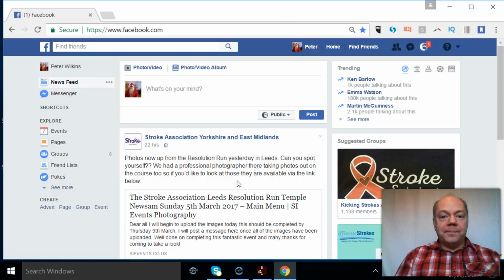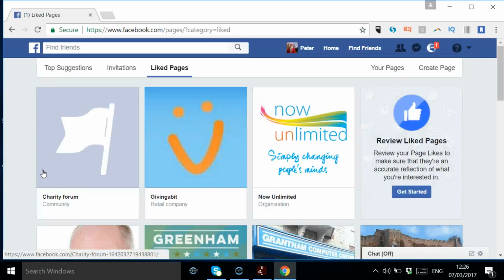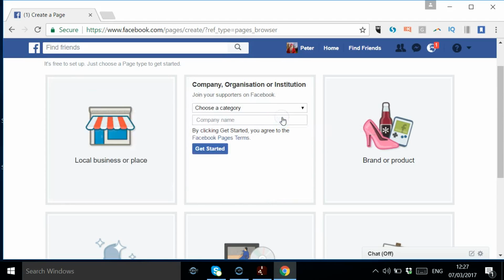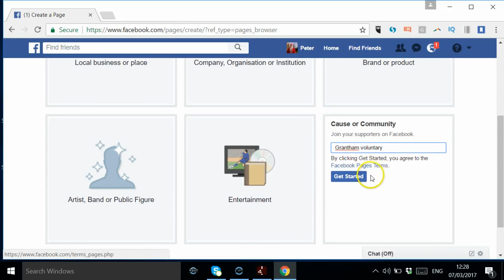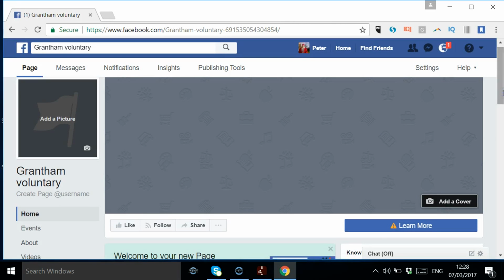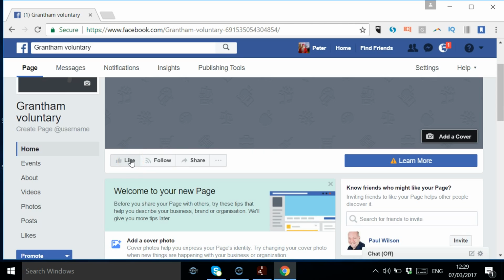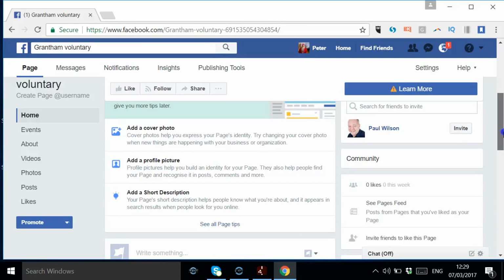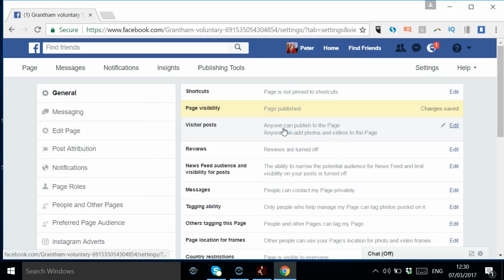How to create a Facebook page 2017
Hi Paul here, from PRwilson Media your social media personal trainer. So, you are an organization that needs to get   it's presence out there on Facebook. You need to create a Facebook page. So I'm going to walk you through in this video step-by-step initial set up process. Here we go.

OK, so the first thing to note is that you have to be signed in as a Facebook personal account, a personal profile, in order to be able to create a page. So I've done that , I can now either go to the drop down here and say create page or if I click on home, down the left hand side I'll see the option pages. So I'll click there - this shows me pages that I've previously liked. So that means I can see some of those updates in my newsfeed. So what I want to now do is go and create the page. So I'll click here, create page, and as you can see there are six options. Local Business, Company, Brand, Artist , Entertainment, Cause or Community.

Just a little bit on each of those, choose local business if you have a physical location so you need to put in an address, so a shop or a restaurant. Company perhaps slightly larger organization, yes you choose the category and it should be your official company name and organization.. Brand where you don't have a specific location but you have a particular brand that you want to promote, and the options there are again you can just choose a category. Artist and Entertainment, generally not commonly used other than by public profile figures, and finally cause or community Let's go for Cause or Community. So I'm going to choose a local group so I'll just type in Grantham Voluntary and I'll just click get started

Obviously you are agreeing to their terms by creating the page. This isn't giving it it's permanent address this is just the setup  And you can see now unlike previous versions of the set up where you had a step-by-step wizard to go through this gets you straight to the page.What's important  is to create a name for the page. Now you might not have that in mind right now , a permanent name, what I mean is instead of this Grantham-voluntary and a series of numbers you want to give it a name that's much easier to search for and type in. So just one word which could be Granthamvoluntary and you'd say create page username to do that. The other things you'd want to  set up is to add a picture, that's a small picture so typically a logo or it could be a personal picture, and then a larger area that's the cover photo.  You can like the page, and get things started. One thing that's changed from the previous versions is that you don't need to now hit a certain number of likes which was 30 I think in order to be able to see your insights. You can immediately start to see the background of your page and we'll cover that more in other videos.

Here where it says learn more you can set up a call to action button which tells people what action they could take when they see the page. Here you can immediately look at inviting people you can invite friends that you already have on Facebook or at some stage you might want to look down the route of Facebook ads. But we're not going to cover that in any shape or form today.

Our page is up and running and one last thing you might want to look at is while you are creating this page, while you are still setting it up , it's an idea to make sure it's not necessarily visible to the world.So what you can do here is you've gone to settings , page visibility , click edit here and we can say unpublish page. Obviously that makes it difficult for when you  are inviting people but you can get everything finished all the pictures added, everything that you want to do and then go from there.

So that's it that's how to create a Facebook page in 2017. I'm Paul from PRwilson Media your social media personal trainer. We've got a whole series of 30+ Facebook videos , 100+ social media videos generally. And I'd love to  help you on your journey towards social media success. Thanks a lot.

Key questions addressed in this video

how to set up a business page on facebook?